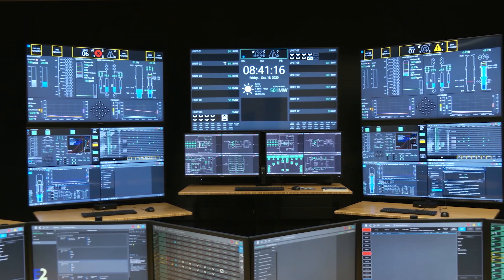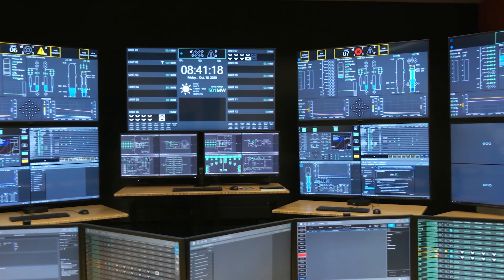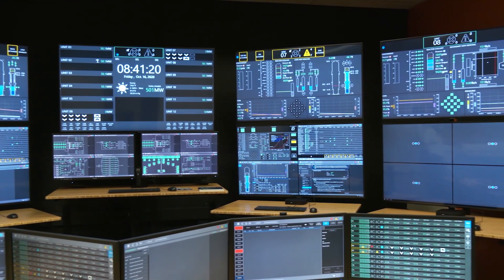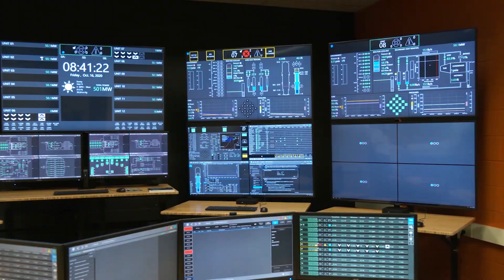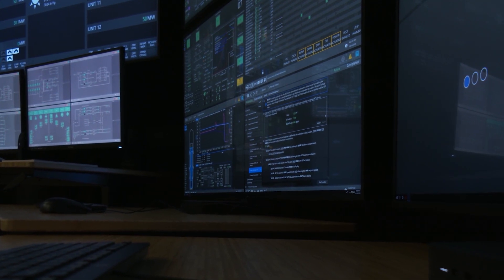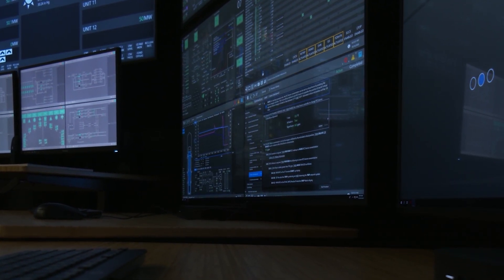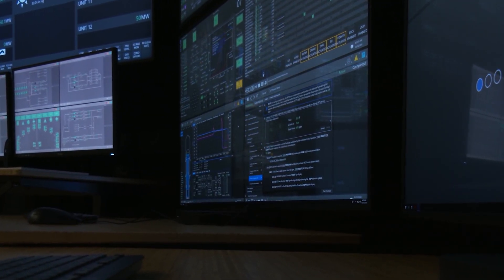NuScale Energy Exploration Center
Oregon State University is the site of the first NuScale Power plant control room simulator.